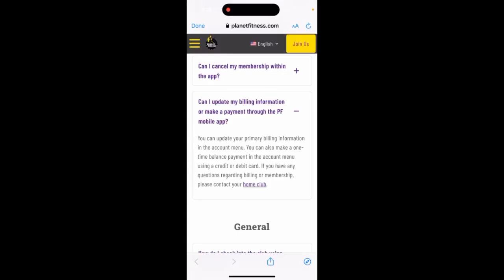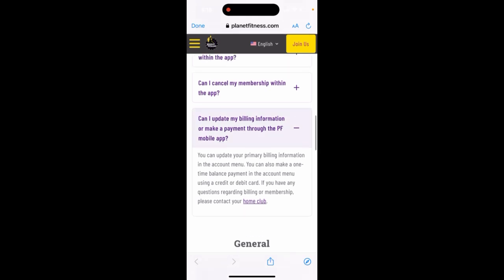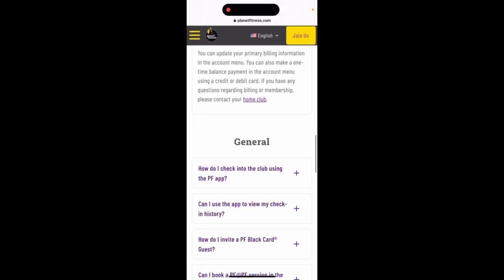Can you update you billing information in Planet Fitness mobile app?